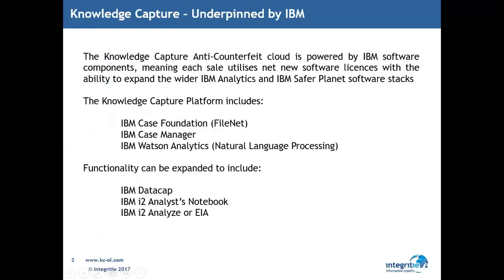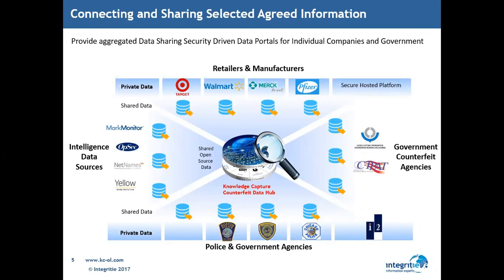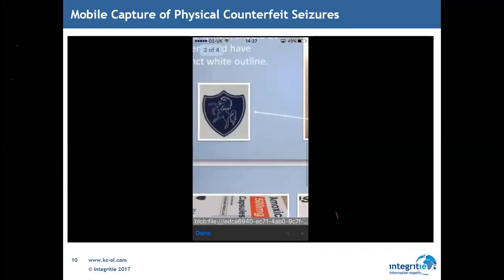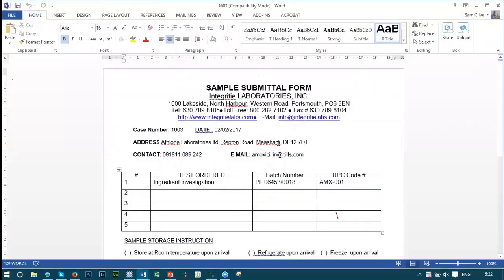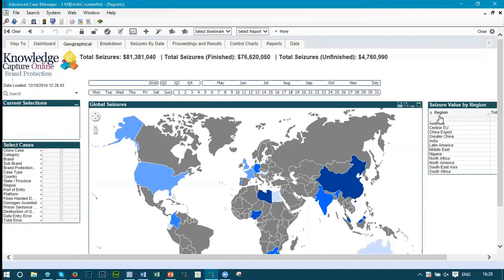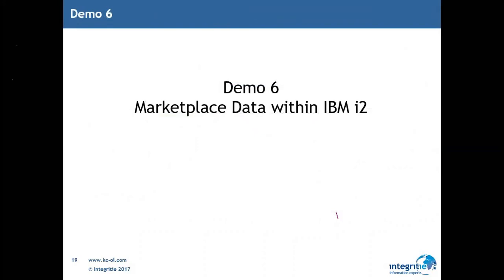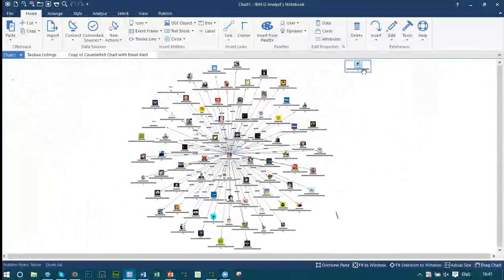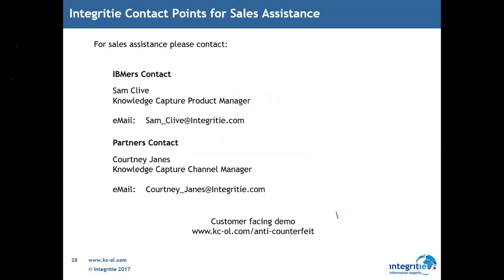Knowledge Capture Anti-Counterfeit Webinar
This Knowledge Capture Anti-Counterfeit webinar provides an end to end run through of all functionality available via the platform.

From initial capture from marketplaces and e-commerce sites, physical goods via mobile applications, full case management, real time analytics and integration with IBM i2, this single system enables organisations to capture and control anti-counterfeit content throughout the entire investigation process.